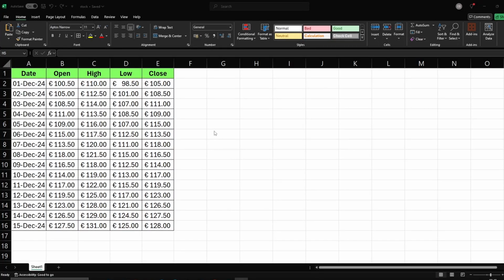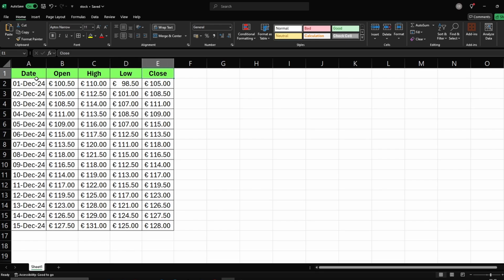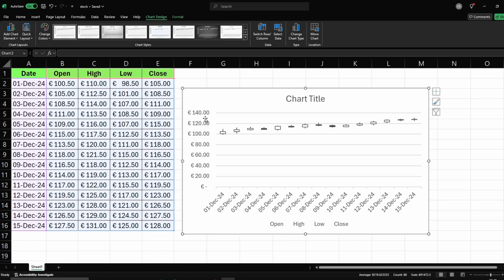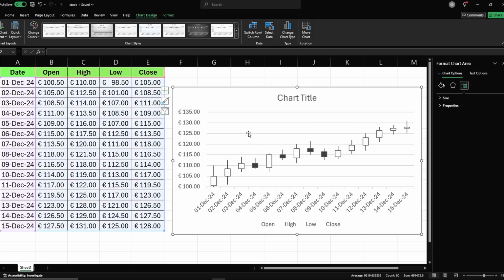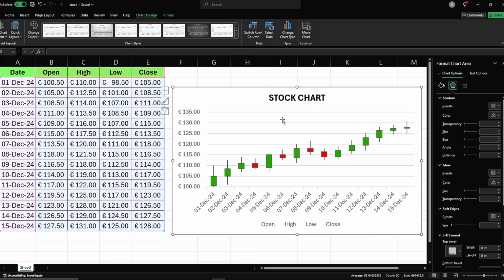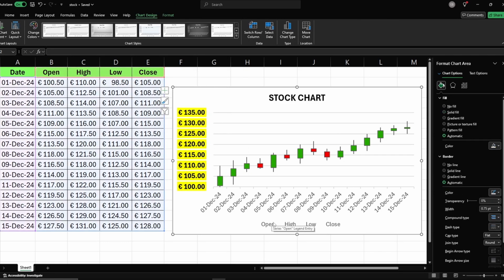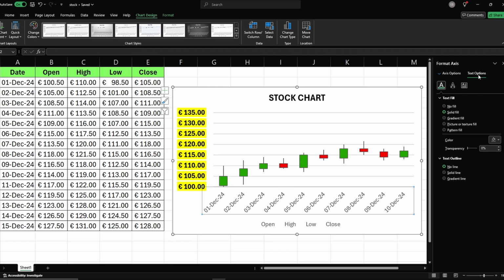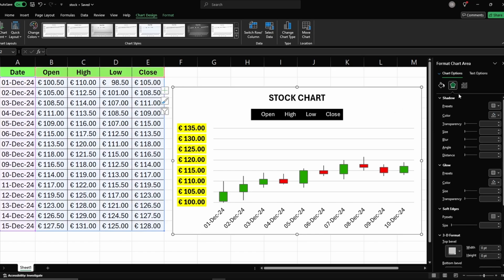How to Create Stock Chart in Excel FAST!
In this tutorial, you'll learn how to create and format a stock chart in Excel to visualize stock market data effectively. We’ll cover the entire process, from inserting the chart and adjusting the date axis to changing candlestick colors, formatting the title, and positioning the legend. By the end, you'll be able to customize your chart to make it clearer and more visually appealing. Watch now and enhance your Excel skills!